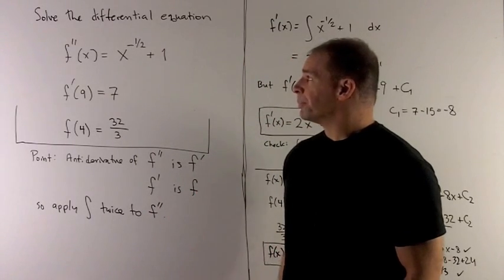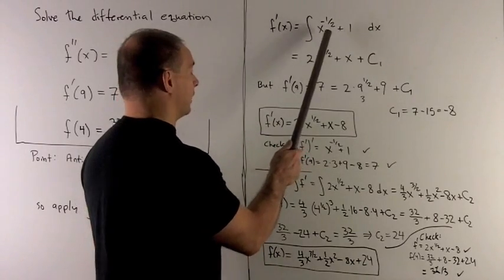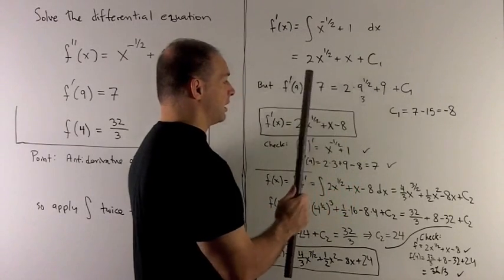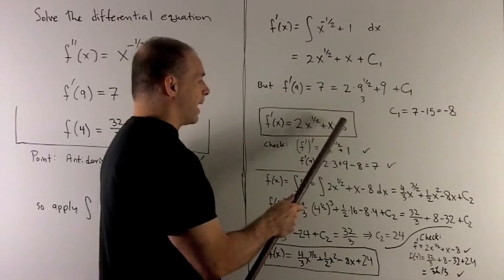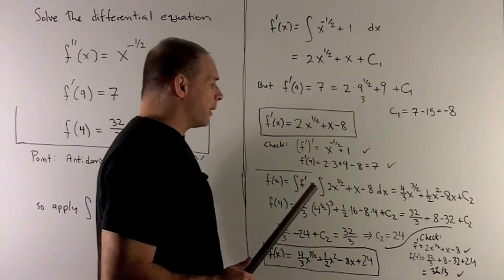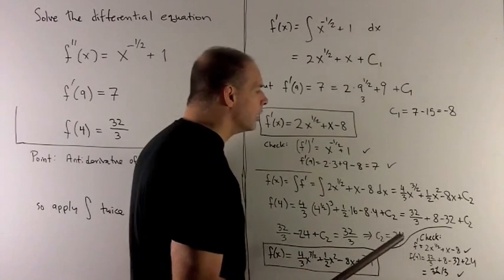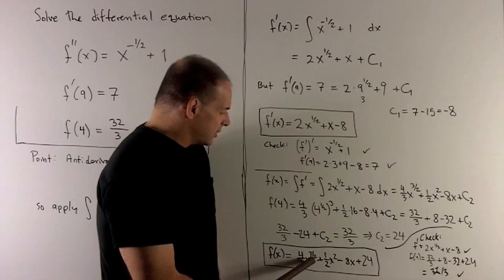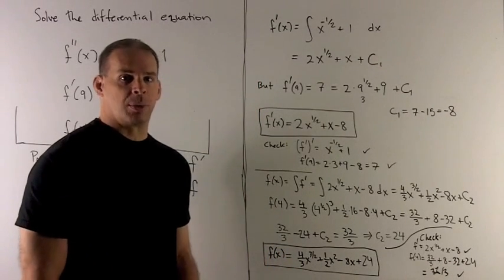Solving Differential Equations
Worked problem in calculus.  We solve the differential equation  f"(x) = x^{-1/2} + 1,  f'(9) = 7, and f(4) = 32/3.